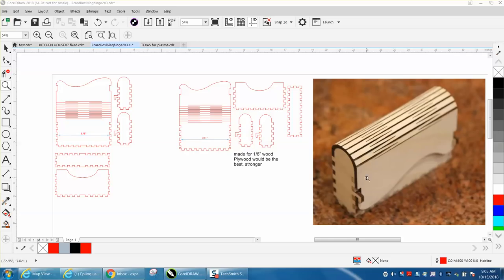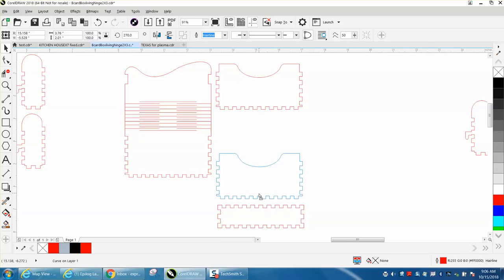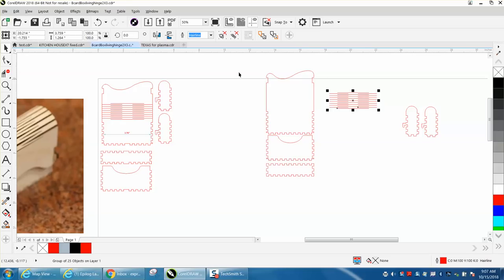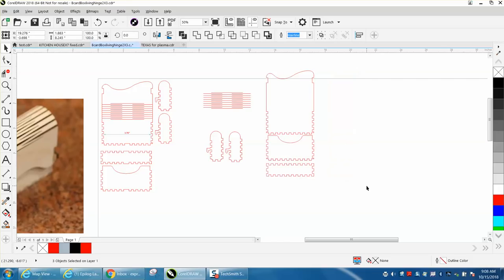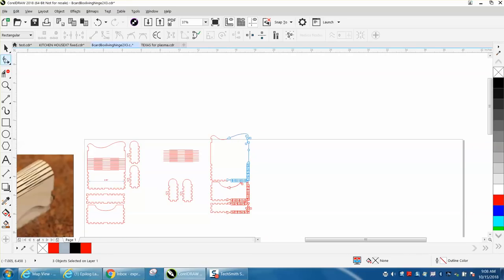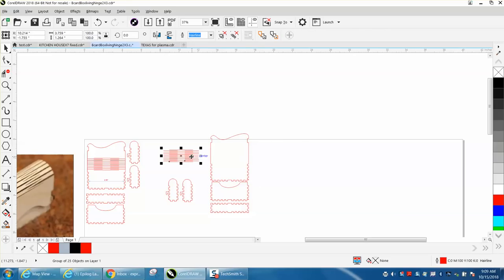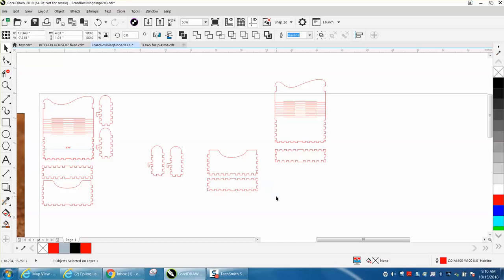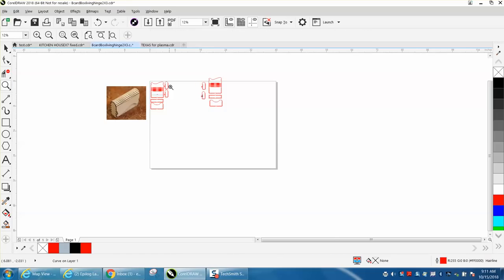Corel Draw Tips & Tricks Change the size of a Finger Joint Box